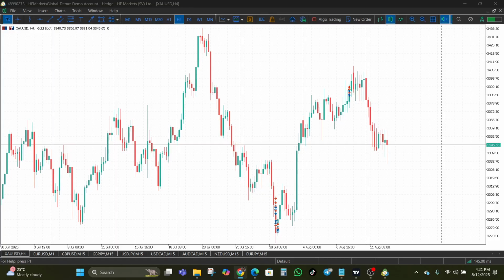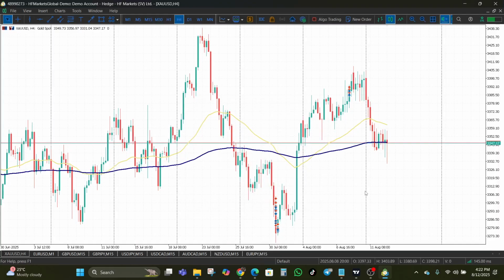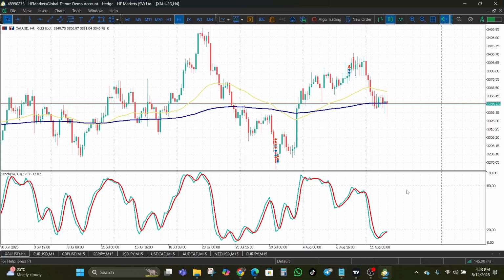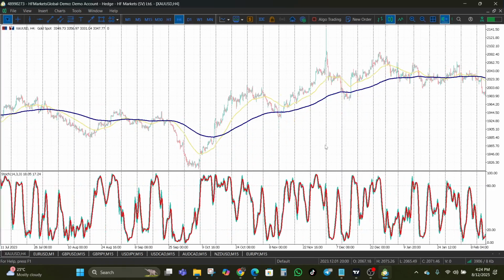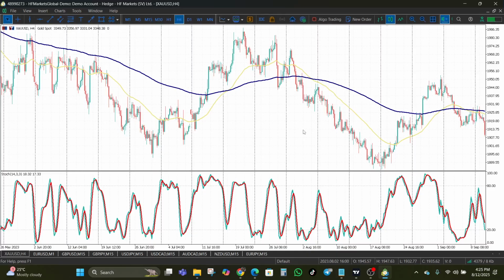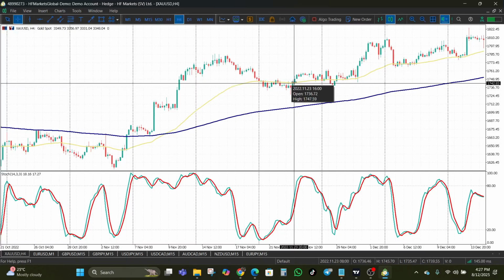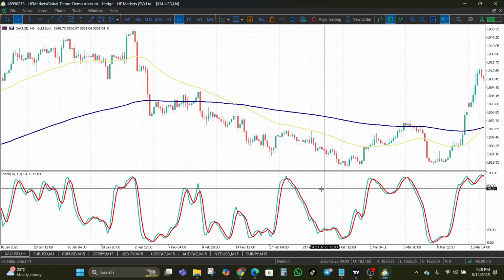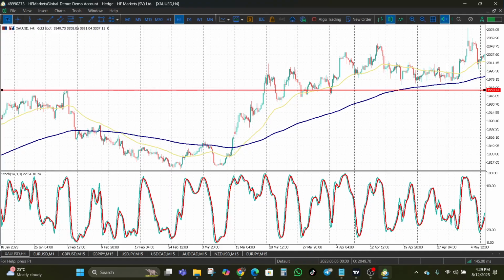Easy 5 Minute Trading Strategy for Beginners – Stochastic + Double EMA Setup Explained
Learn an easy 5-minute trading strategy for beginners using the Stochastic Oscillator combined with the Double EMA setup. This approach is designed for traders who want clear, simple rules and quick trade setups without overcomplicating their charts.

We’ll cover how to set up your chart, the exact EMA values to use, how to configure your Stochastic settings, and the entry and exit rules for this strategy. You’ll also see how the Double EMA helps identify trend direction, while the Stochastic pinpoints potential pullback entries.

This method works best in trending markets, and it’s perfect for anyone starting their trading journey. We’ll go step-by-step so you can follow along and apply it in your own trading sessions right away.

Your support helps us bring you more clear, easy-to-follow setups like this one.